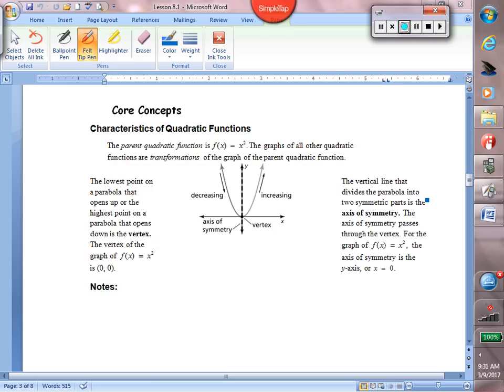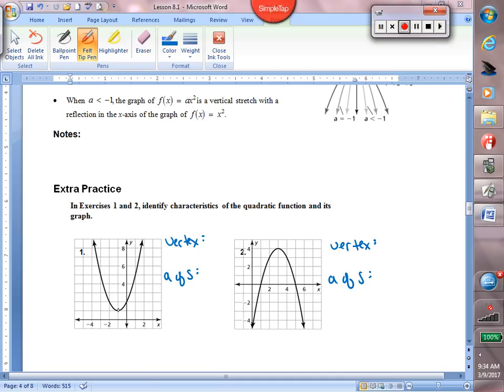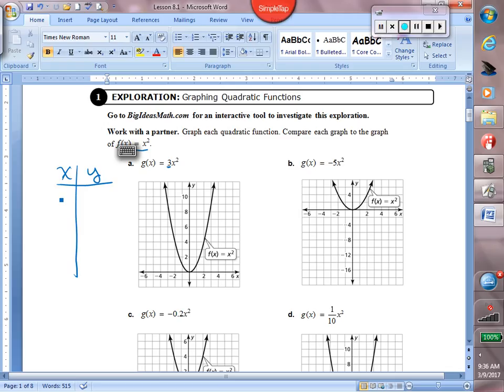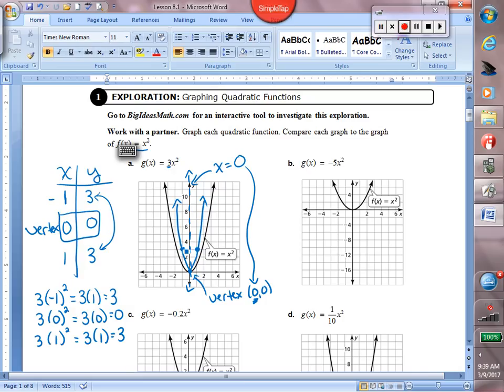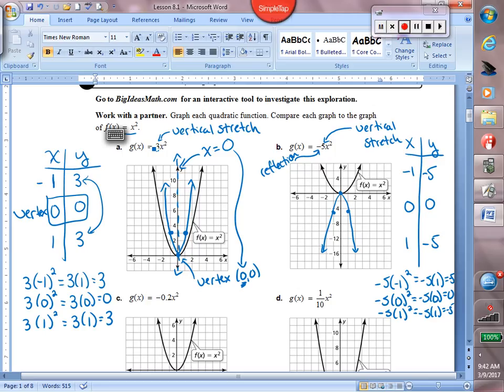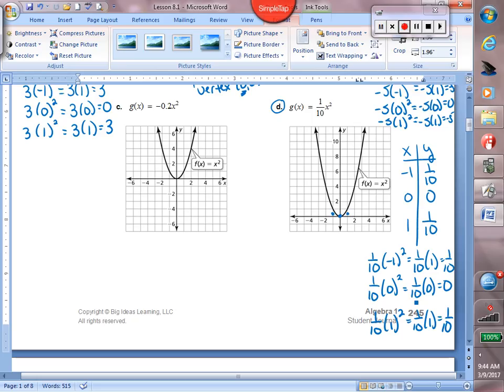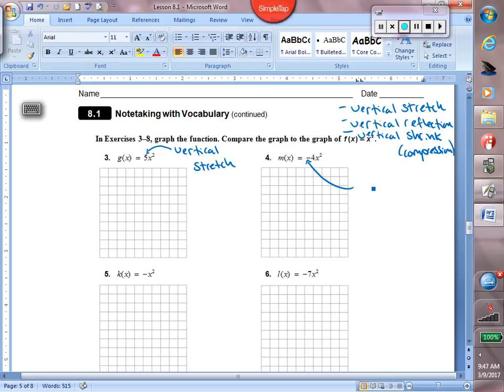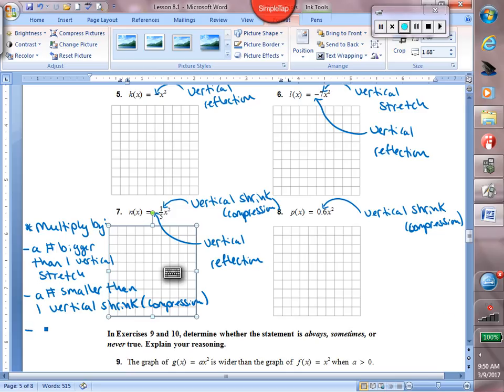Algebra 1B 8-1 Video